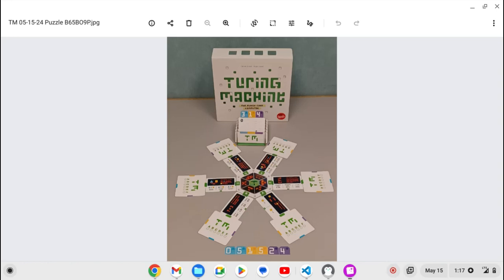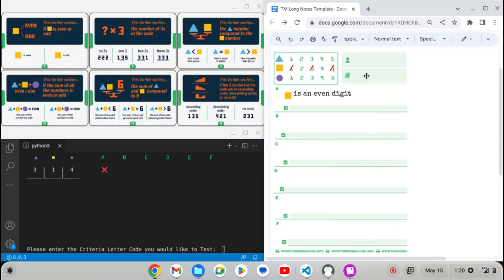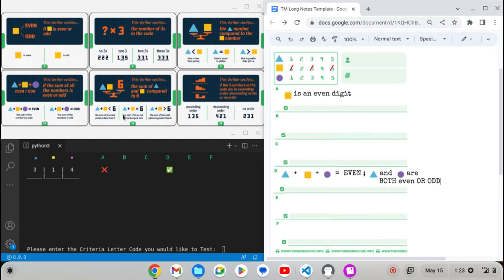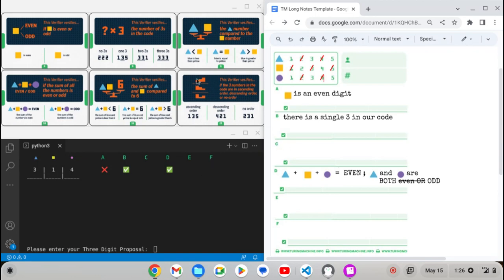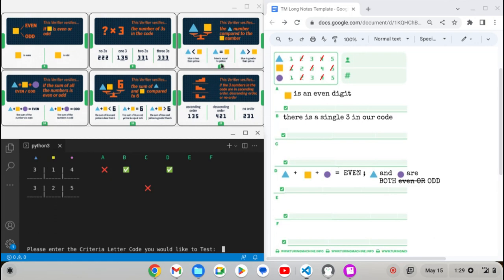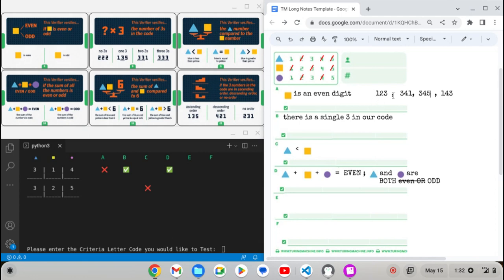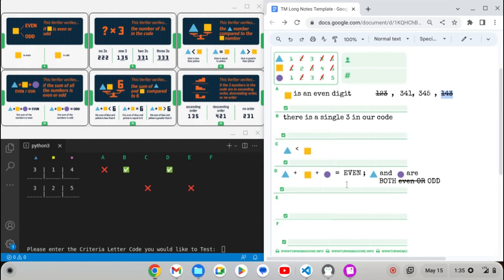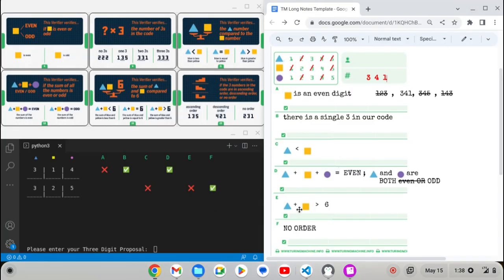Turing Machine - Daily Puzzle 15 May 2024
0:00 Let's begin
0:34 Review the Criteria Cards
2:14 Begin the 1st Proposal (it's always 314)
11:57 Begin the 2nd Proposal
13:50 List the remaining potential solutions
20:04 Confirm Solution
21:03 Did we beat the Turing Machine?